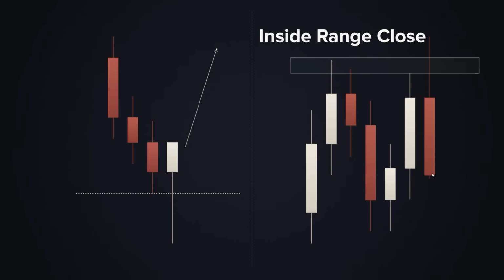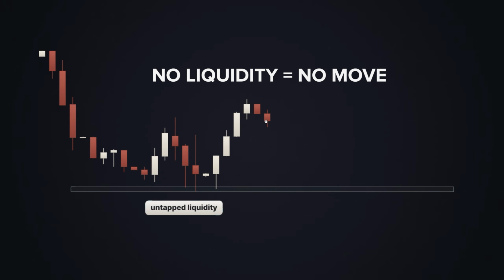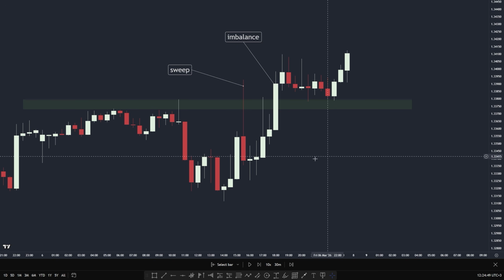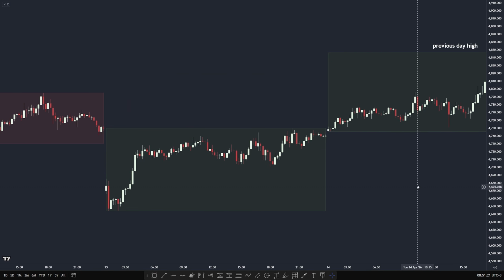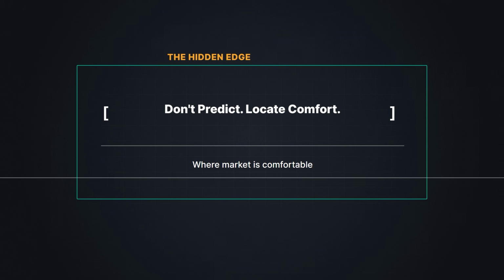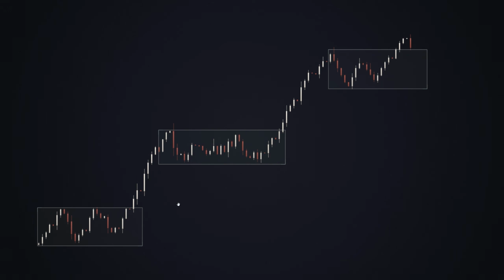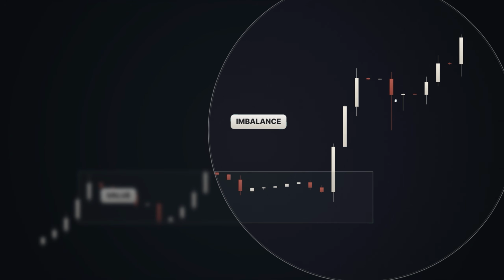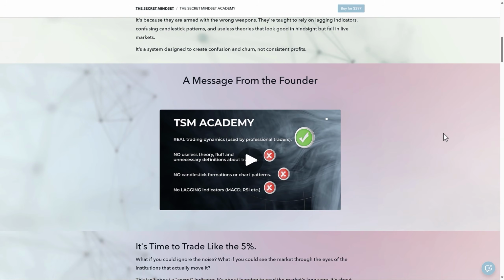Price Action Can't Fool You — If You Know This Order Flow Strategy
Discover the ultimate order flow trading strategy, and the exact price action trading strategies I use to read order flow on any chart. The best price action full course for beginners to read any market.

This FREE masterclass is your price action trading course made easy. We break down price action step by step, so even if you're just starting out, this is perfect price action trading for beginners. In 24 minutes you'll learn how to read price action and how to read order flow, in plain, simple words.

You'll get:
✅ A full price action strategy you can use right away
✅ Price action trading explained in a simple way, no confusing words
✅ Real order flow charts so you can see exactly what's happening
✅ An order flow strategy that shows you where big traders are buying and selling
✅ Order flow explained step by step, like a friend teaching a friend

This isn't just one strategy...think of it as a mini price action course and order flow trading class in one video. By the end, you'll understand price action mastery basics and know how to read order flow like it's second nature.

If you want to really master price action trading strategies and order flow trading, watch till the end...I promise it'll click!